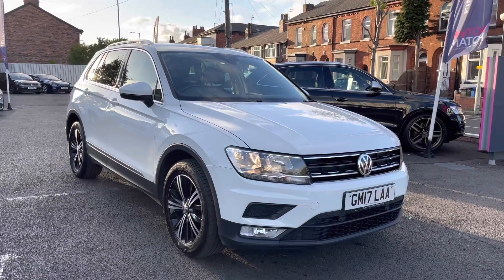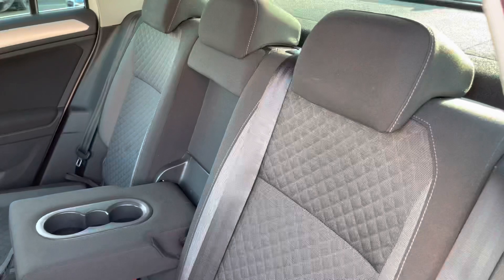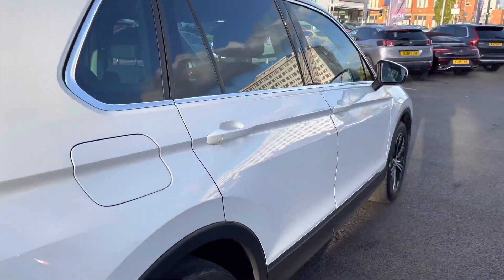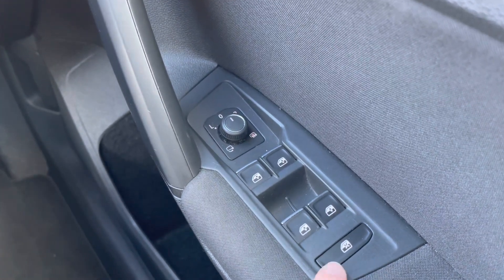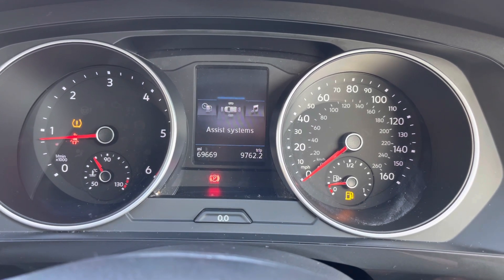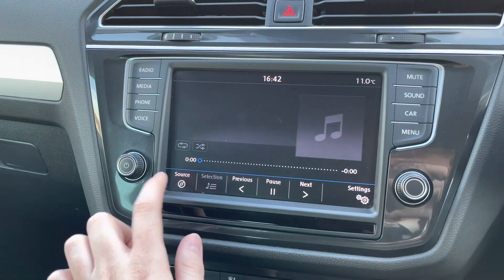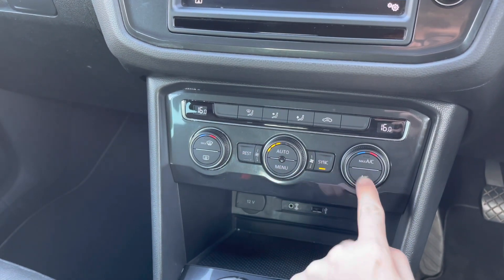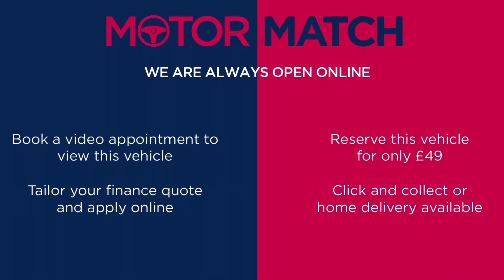Approved Used Volkswagen Tiguan SE TDI | Motor Match Stockport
Just arrived in stock this Volkswagen Tiguan SE is now available for sale from Motor Match Stockport.

Reg - GM17 LAA
Mileage - 69,699
Transmission - Manual
Fuel - Diesel

Key Features;
Parking sensors
Cruise control
Front assist and Lane keeping assist
Apple CarPlay/Android Auto/MirrorLink